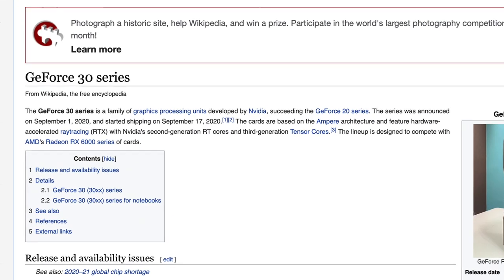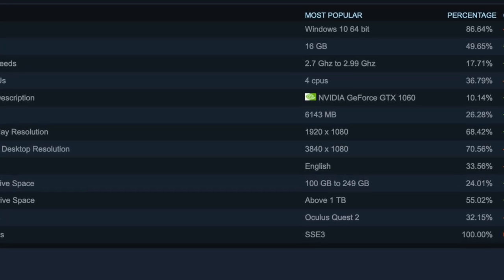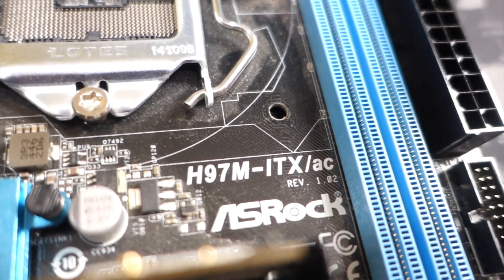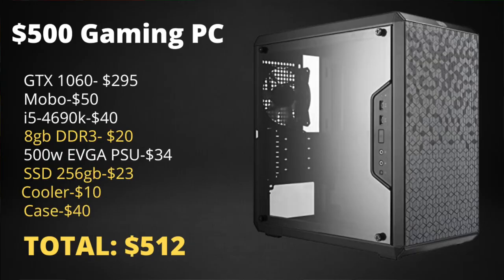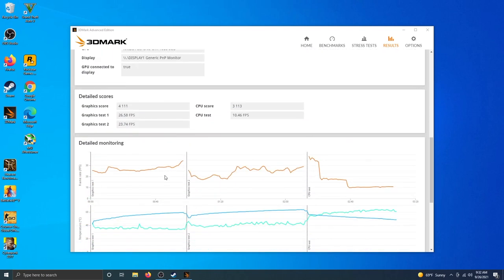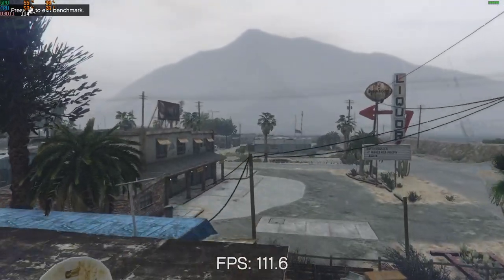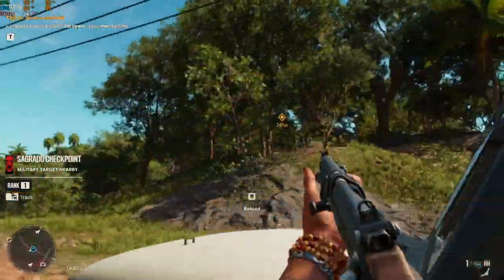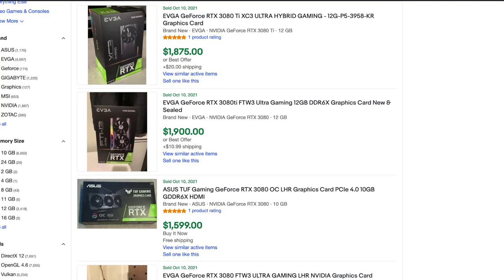The $500 Gaming PC isn't DEAD in 2021!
The $500 gaming PC has always been the sweet spot for entry into PC gaming, but recently that has not been possible with the current GPU prices. In the sea of prebuilts with GT 1030 and GT 710s im going to show you that $500 can still get you a legit PC gaming experience